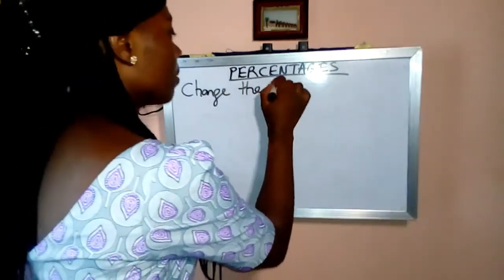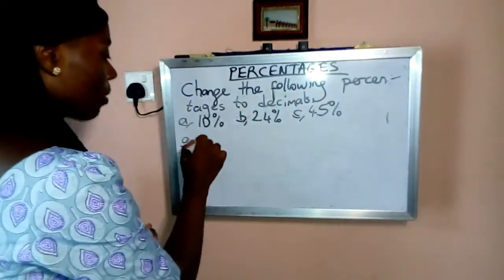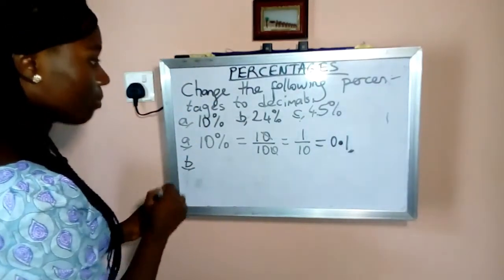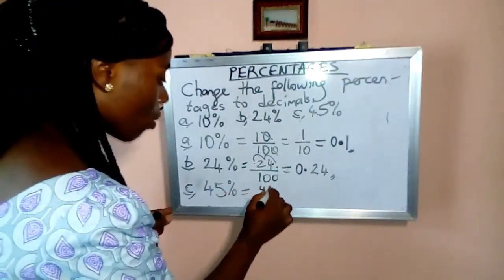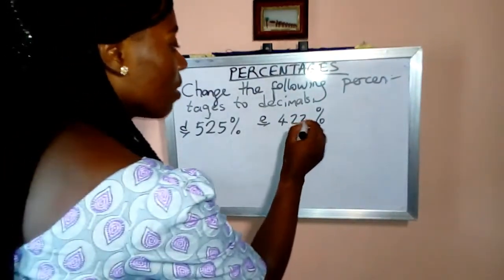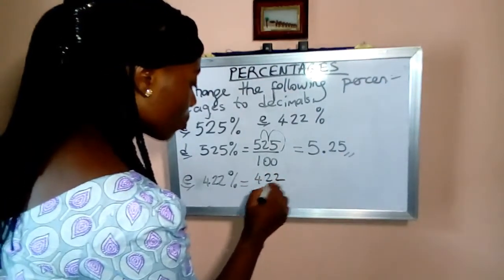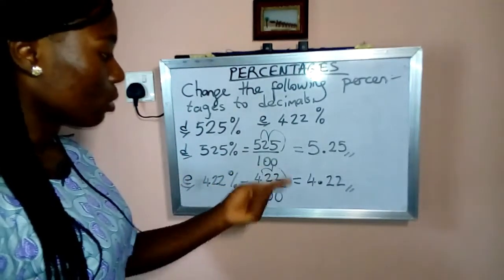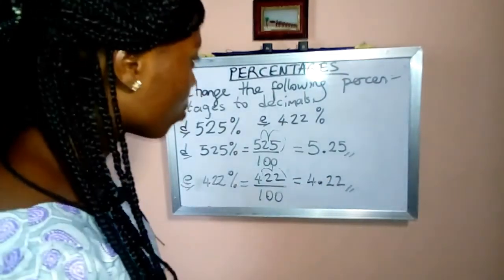How to convert from percentages to decimals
Percentages can be changed to decimals by first changing to fractions. This procedure is a very simple and straight forward one. Join me as we go through this together.